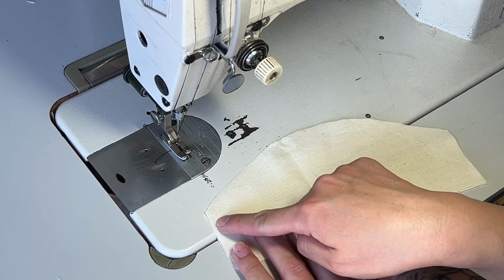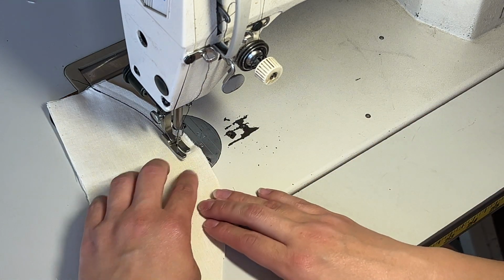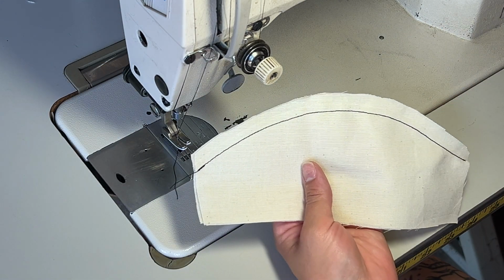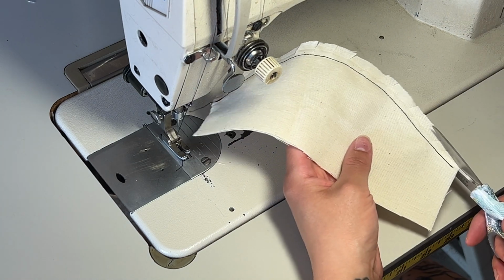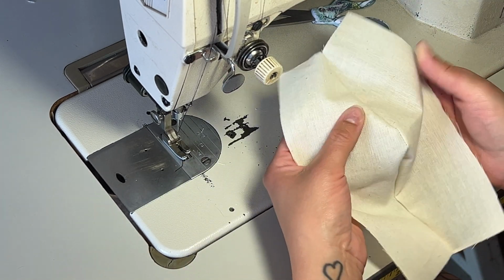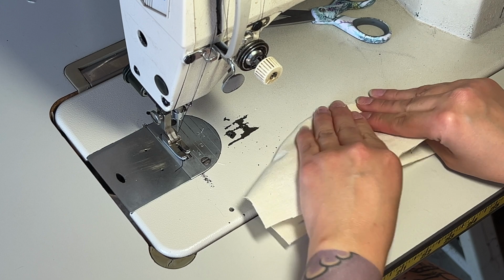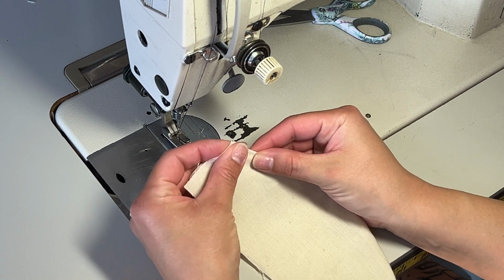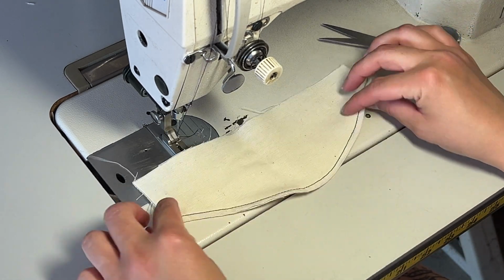How to Sew a Top Stitch on an Outer (Convex) Curve with a Sewing Machine